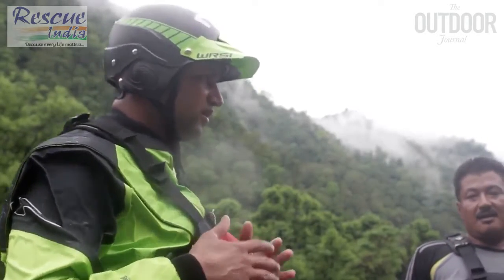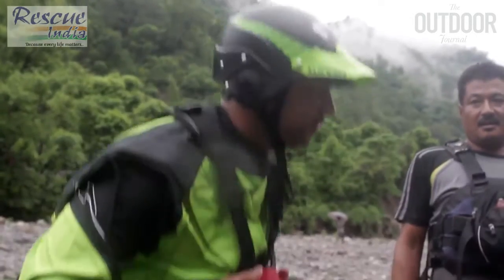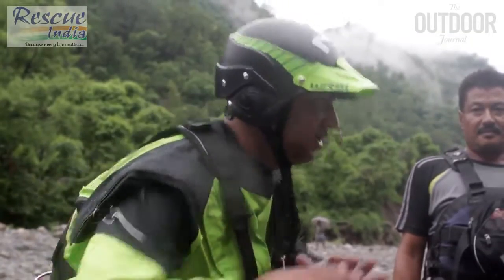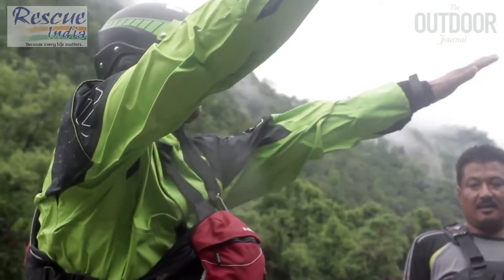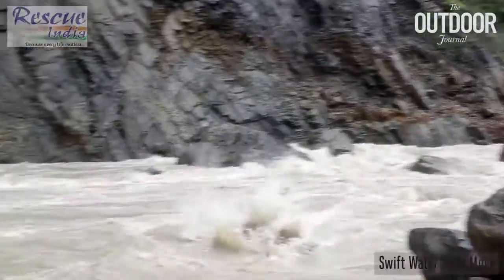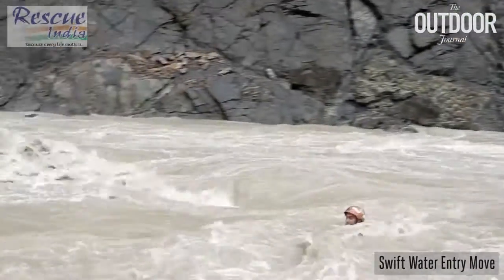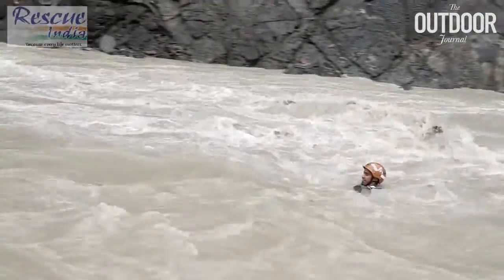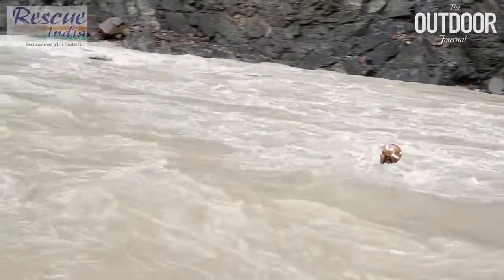Rescue India- swimming practice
Swimming- The first part of the training is to get the feel of the fast flowing creek water. The participants had to learn and demonstrate different styles of swimming methods.

Aggressive swimming – This is a face down (free-style) style of swimming and is generally used in high volume river water.

Defensive swimming – This is floating on the back with face upwards and feet downstream. It is used to conserve energy and evaluate the river

Barrel roll- This is a technical swimming maneuver where one has to roll on his back while swimming aggressively in order to cross a strong eddy line.

Swift Water Entry Move– In order to get into the water for a crisis situation one needs to save time and energy and cover as much distance as possible without getting injured. Swift Water Entry move enables a Rescuer to do that. Jump out horizontally with your back arched to expose the front of the PFD (Personal Floating Device). Jump as far you can (never dive with head first) and land on the chest/PFD to cover the maximum distance.

Video copyrights @The Outdoor Journal